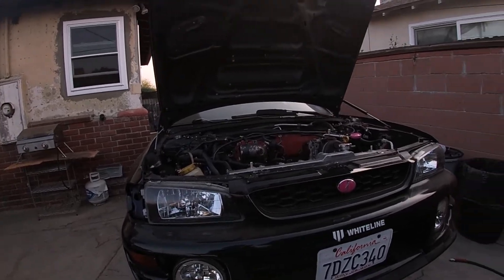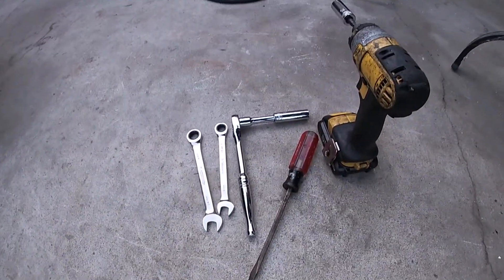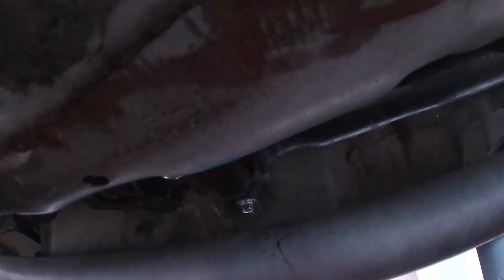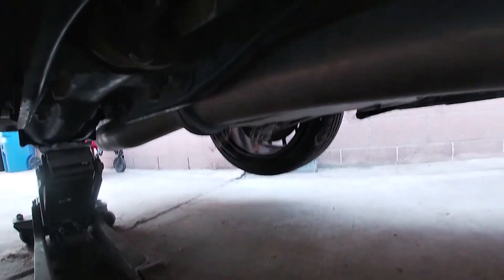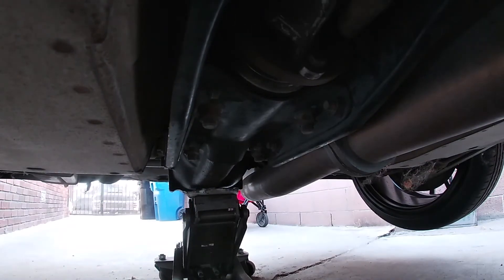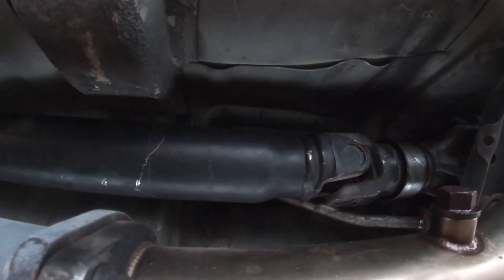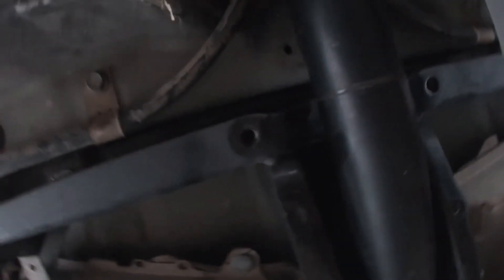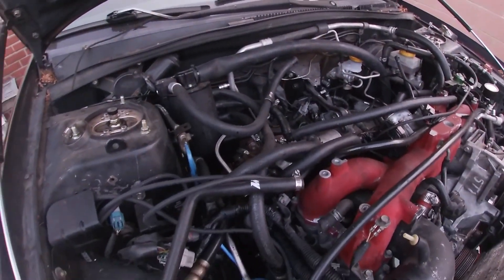Subaru WRX Quick Removal of your driveshaft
How to remove your driveshaft in almost any subaru